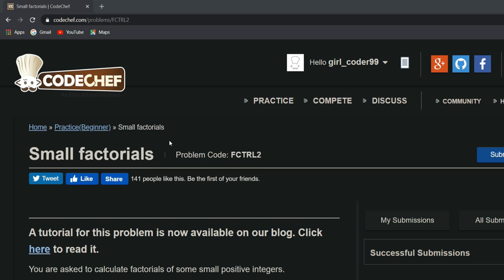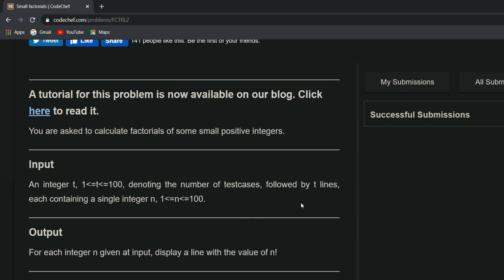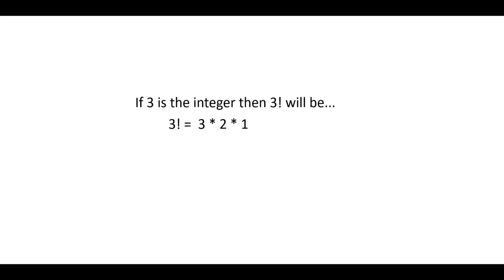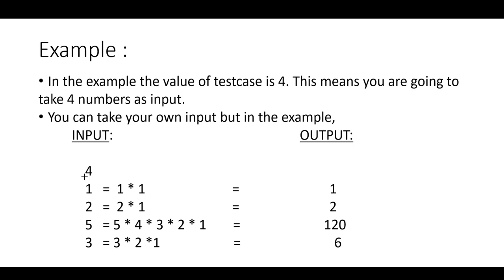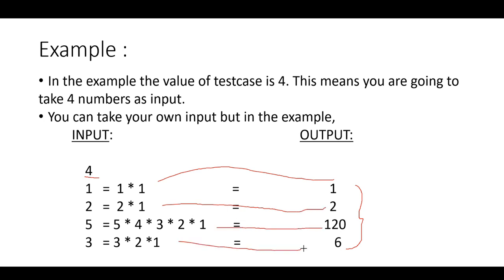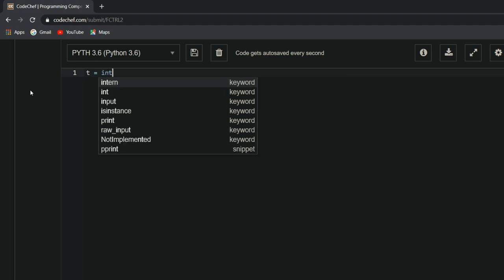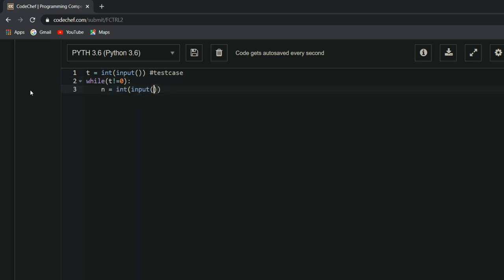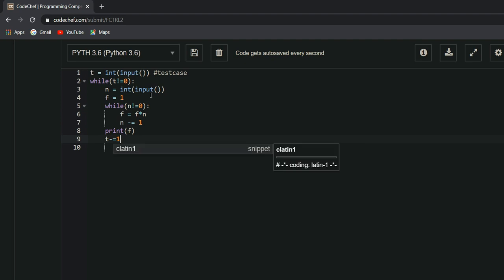Small Factorials | Codechef | Python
In this video you will be learning how to solve Small factorials of Codechef at beginner level using Python . The problem is quite easy and clear to solve. You are going to generate factorials for series of integers. The range of these integers are decided by the testcase variable '" t " . So, you will take the input of testcase  in first line of the code. After that you will concurrently taking the series of integers for each testcase line using while loop and at the same time you will generate factorial for a corresponding integer by using logic written by the code in Python.

        Ultimately, you will come out of inner loop and prints the output. You will continue generating the factorials of integers until variable " t " value becomes zero.

     Do you wanna sign-up to codechef and don't know where to start the follow this video link :